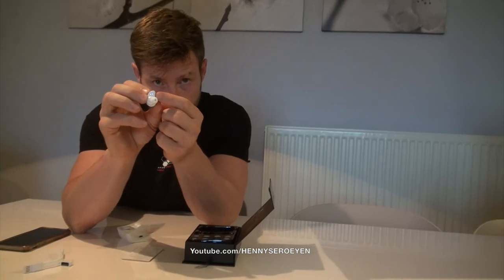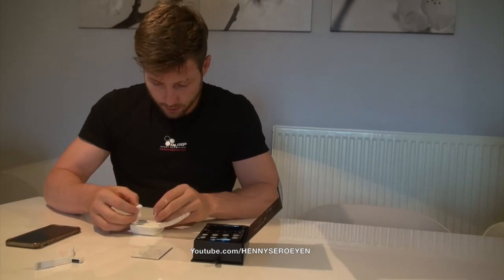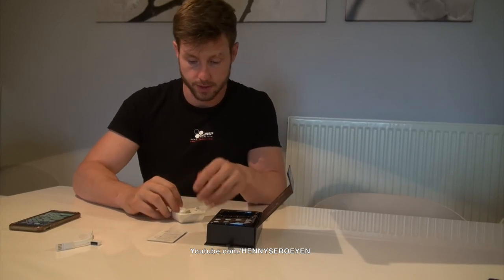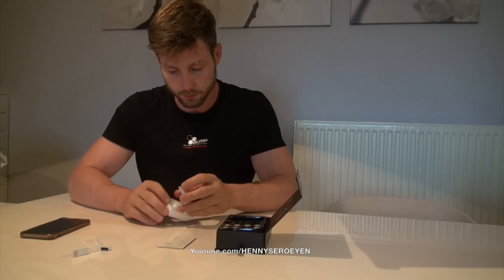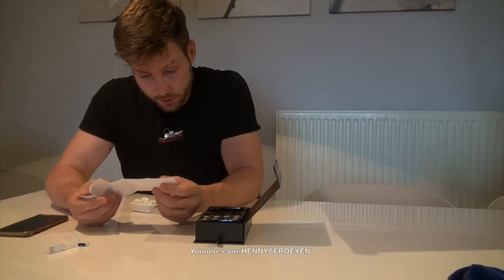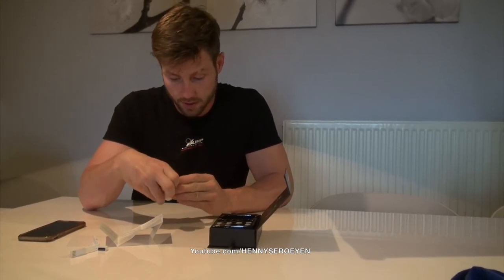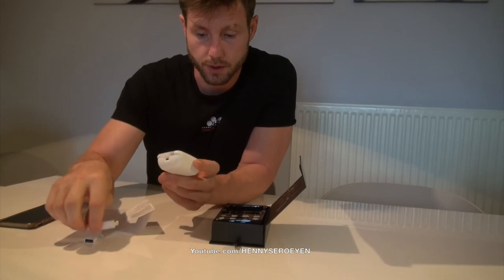EXO True Wireless SoundBuds V2 idiot proof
Henny Seroeyen